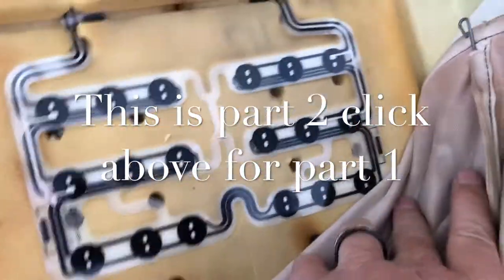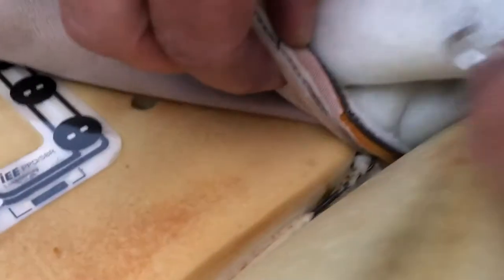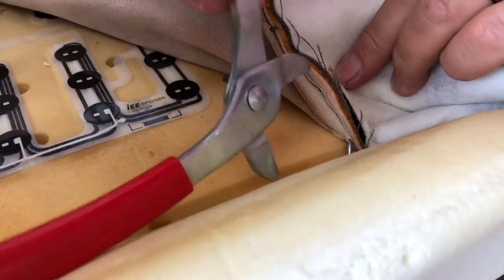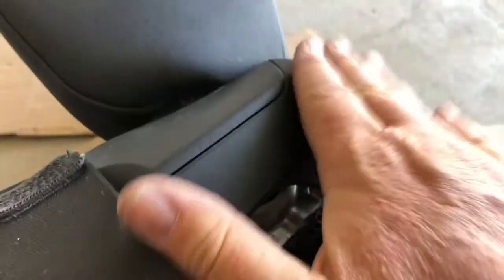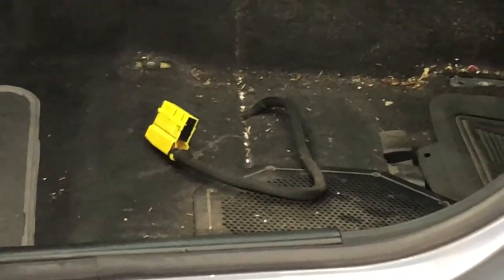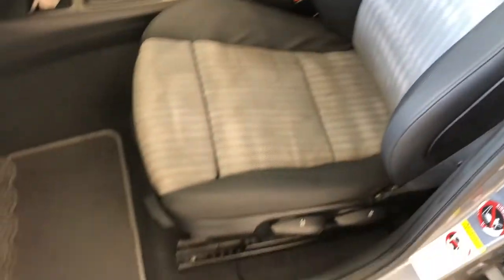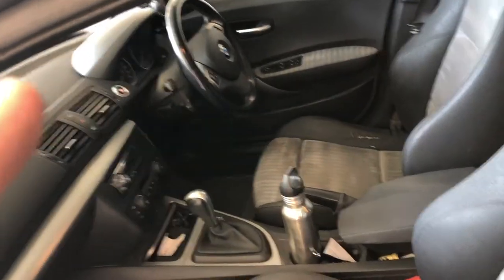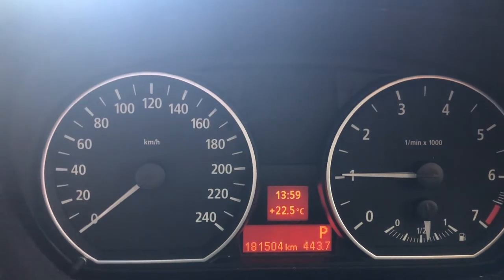2 How to instal Car seat Occupancy sensors Part 2 putting it back together. BMW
How to instal Car seat Occupancy sensors 2 BMW

My BMW dealership in Australia had the sensor as a seperate part, I show the part number in the video, the first links below come with a new cushion. The last link is the sensor only

Genuine BMW Sports seat cushion with new seat sensor
Sensor Module for older BMW's
Wiring Set Occupancy sensor

##**Genuine Seat Occupancy Sensor

To buy a basic tool kit look
Torx set (BMW, Euro special tools)
Torx Sockets
Torx Sockets (F)
HEX / Allen Key Set
Great Multi Tip Screwdriver set

BMW Filters and Accessories